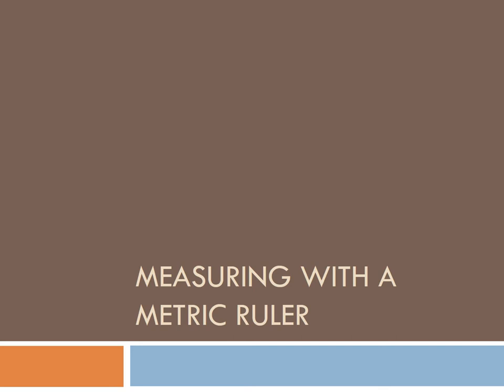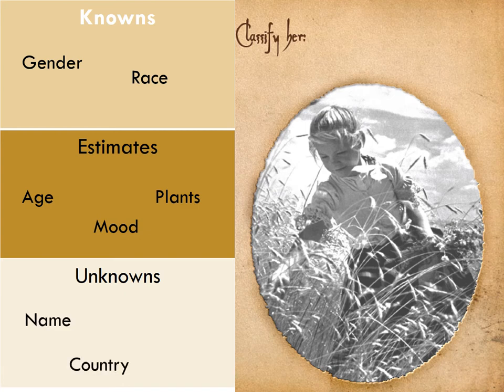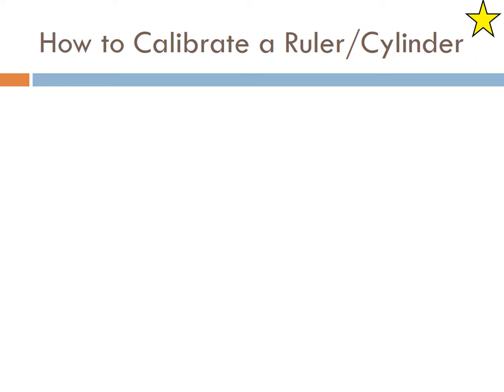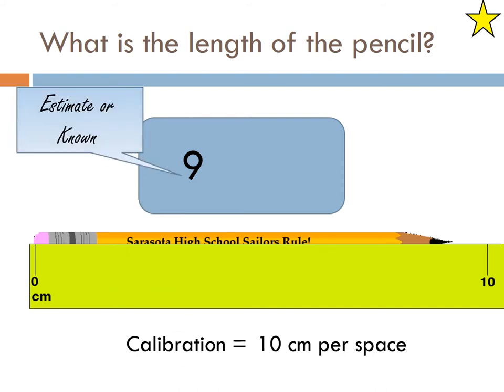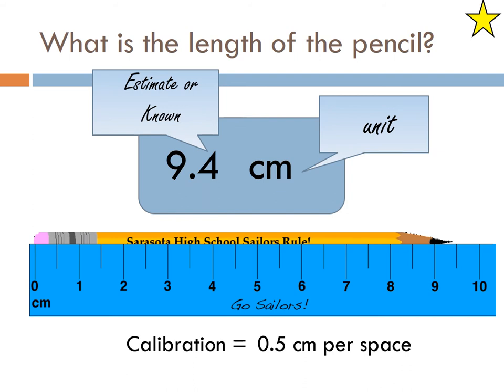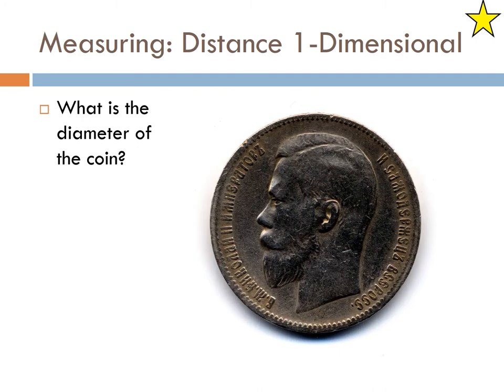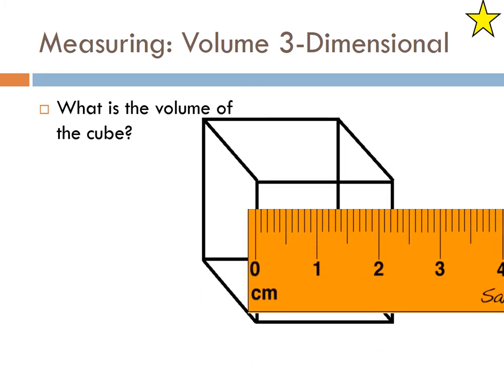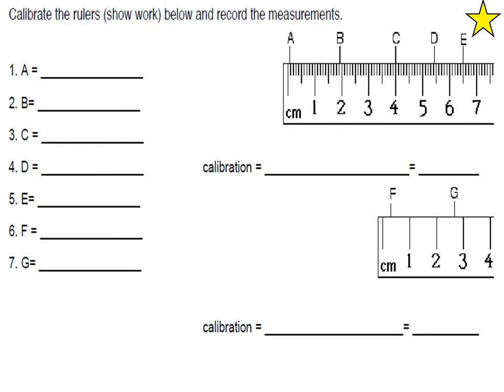Measuring with a Metric Ruler Notes lecture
Calibrating a ruler and measuring